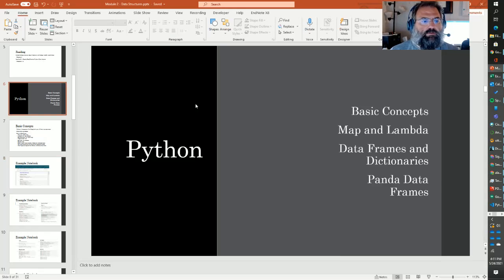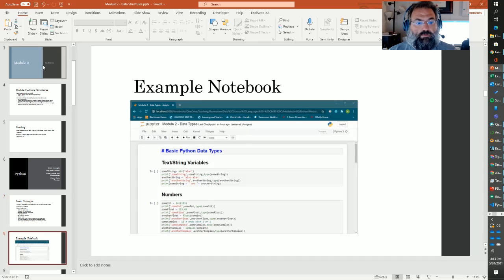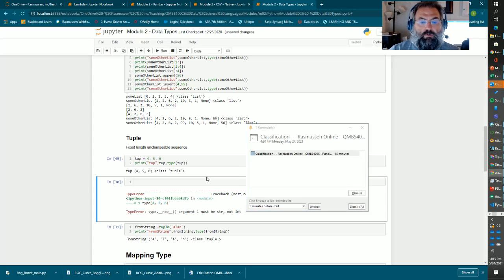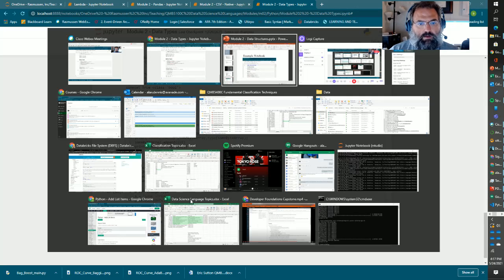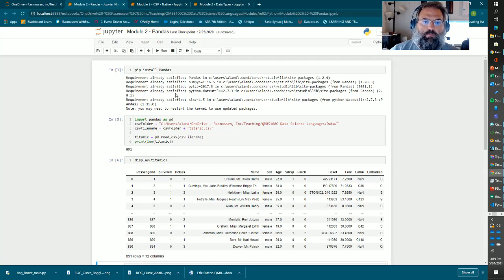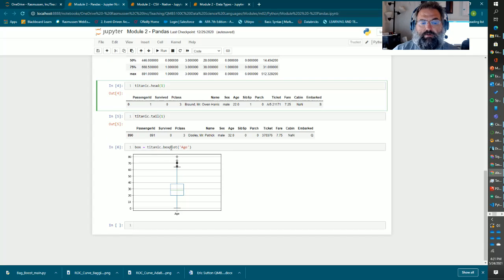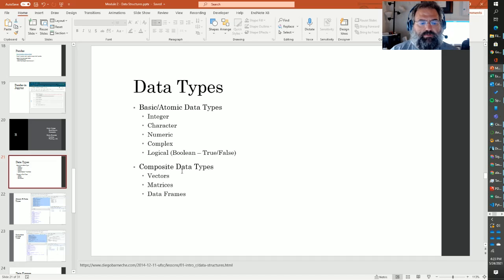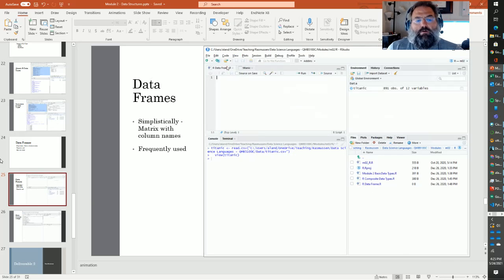Data Science Languages Module 2 Revisited